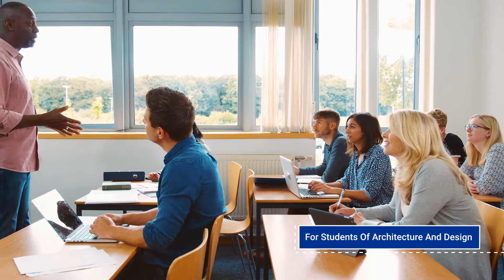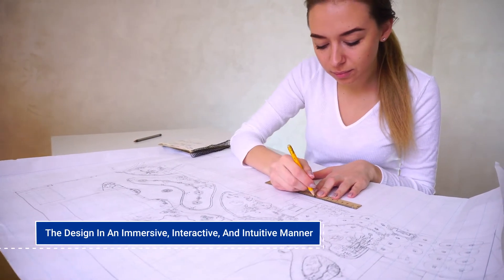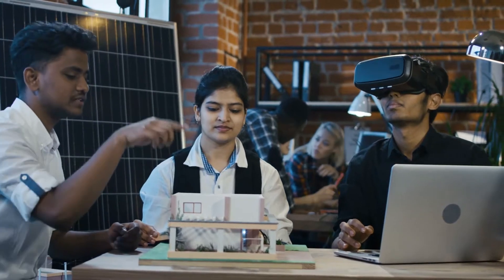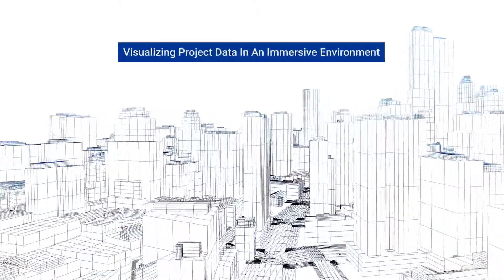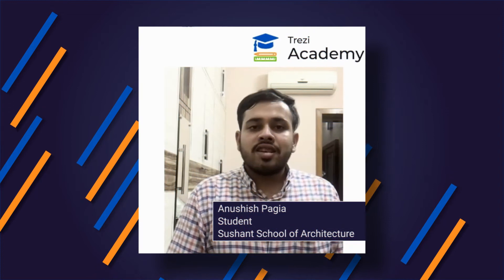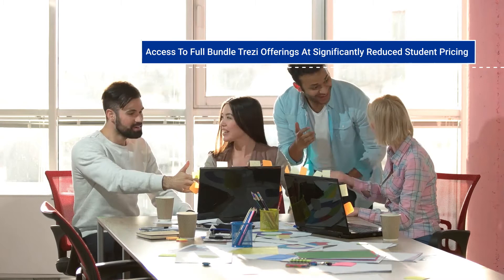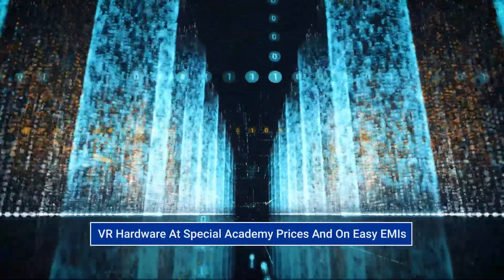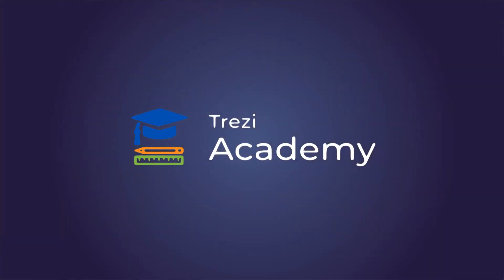Trezi Academy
Trezi Academy is poised to revolutionize design dialogue and discourse by making India’s first fully immersive Virtual Reality platform available to architecture and design students to explore and experience design. It facilitates real-time interaction and collaboration with faculty for better communication of design intent, design development, and review.